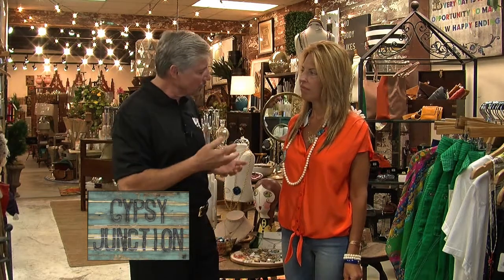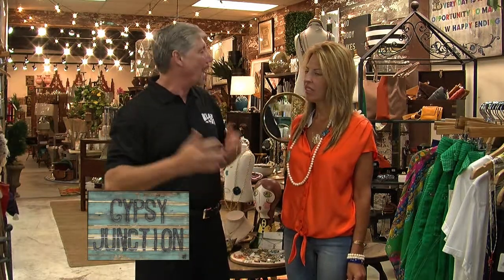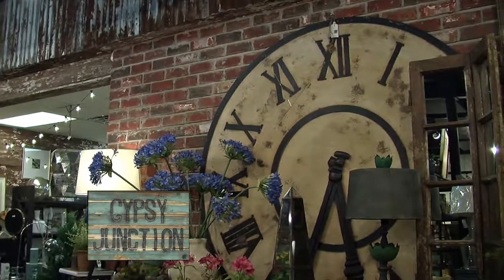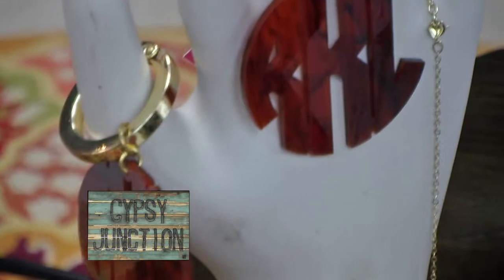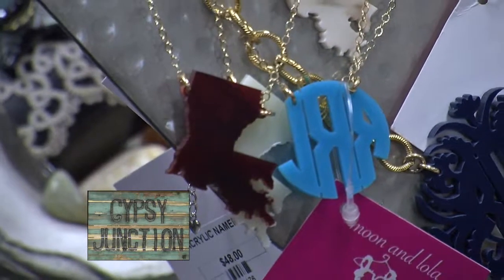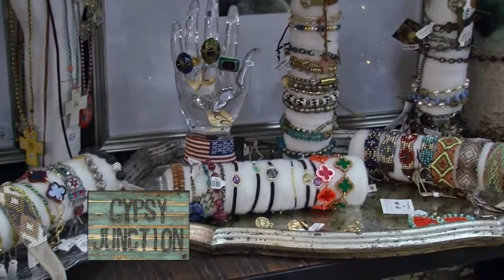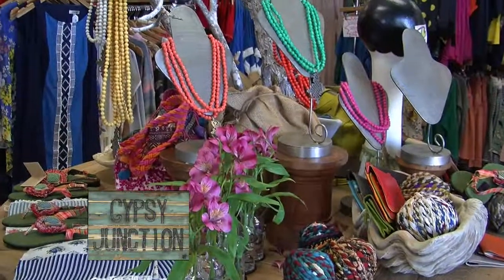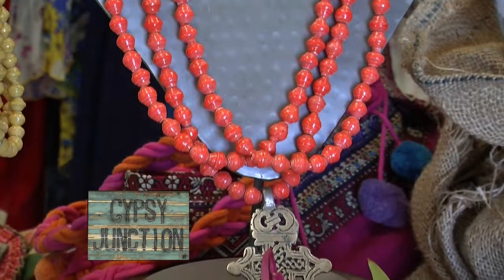What's In Store Monday - Gypsy Junction